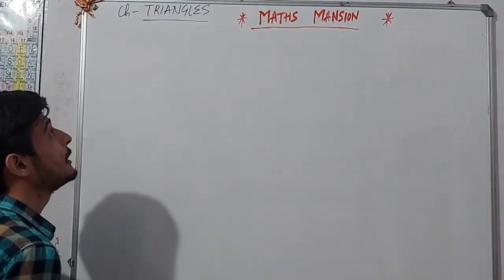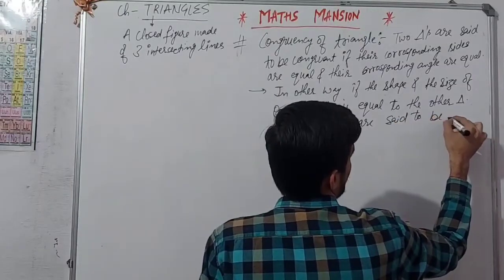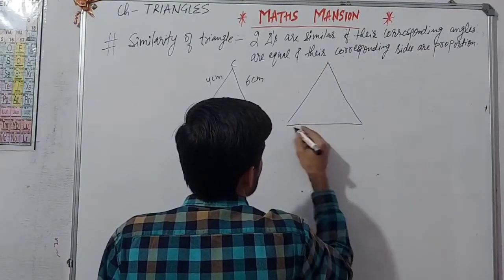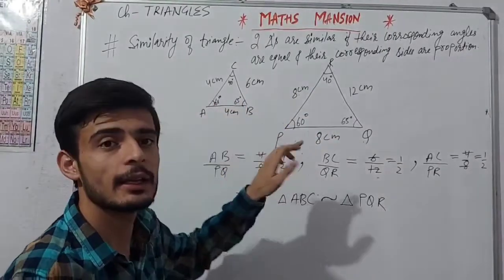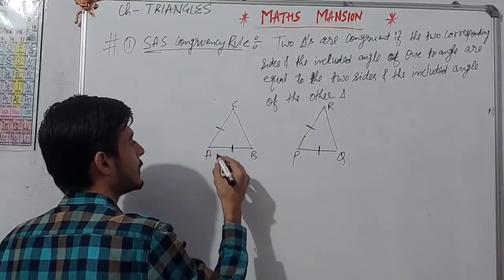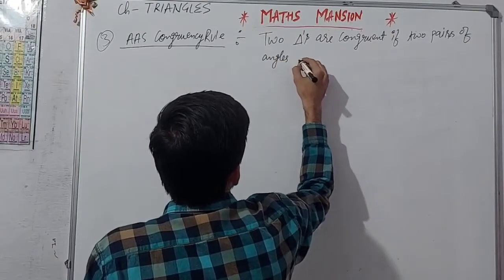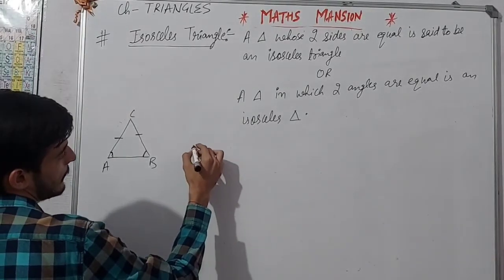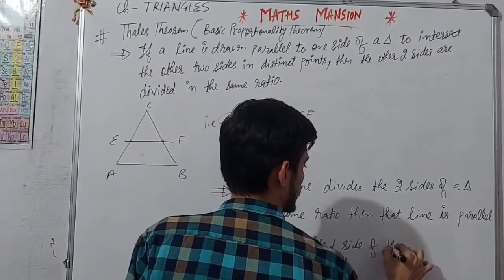Triangles Class 10 | Triangles Class 9 | Congruence Rules | Thales Theorem | Isosceles Triangle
Maths Class 9 Triangles
Maths Class 10 Chapter 6
Pythagoras Theorem
BPT
Thlaes Theorem Class 10